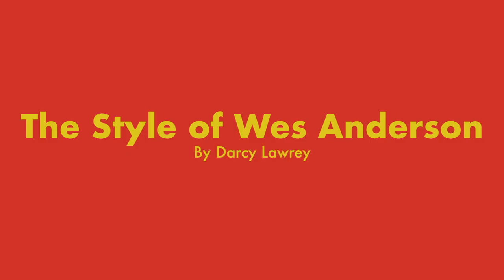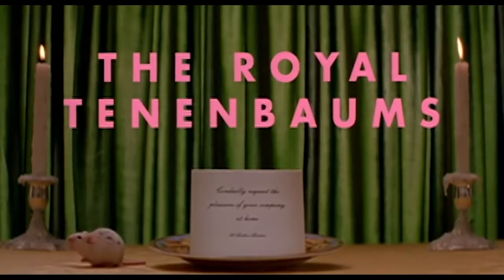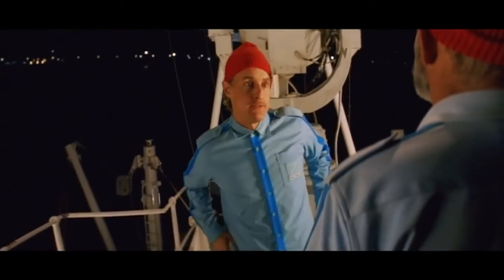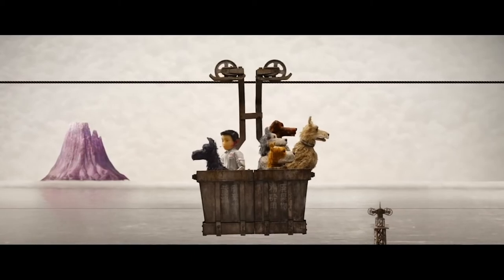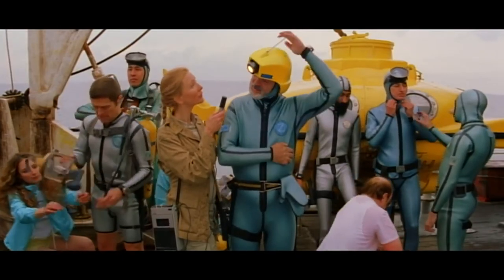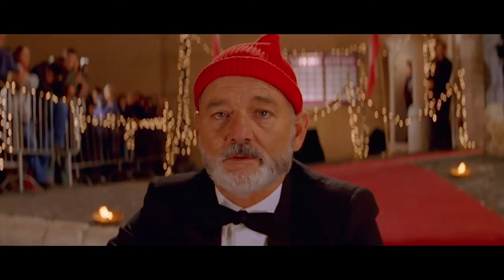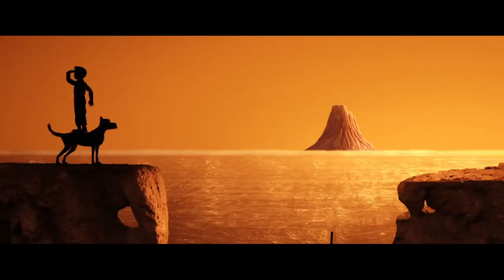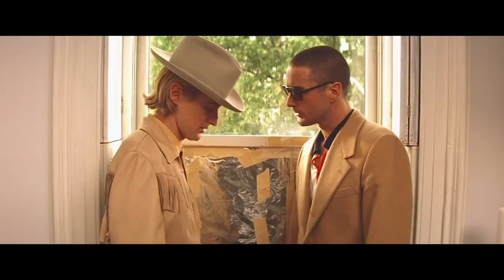The Style of Wes Anderson - His techniques and cinematography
This is a video I made for my English class breaking down the techniques and characteristics of Wes Anderson's films.

Edited by Darcy Lawrey

Night Train To Nebelsbad by Alexandre Desplat from The Grand Budapest Hotel.